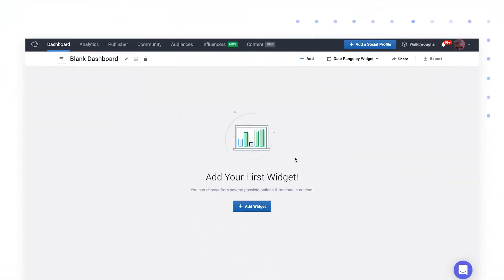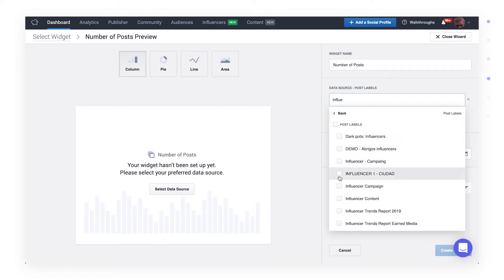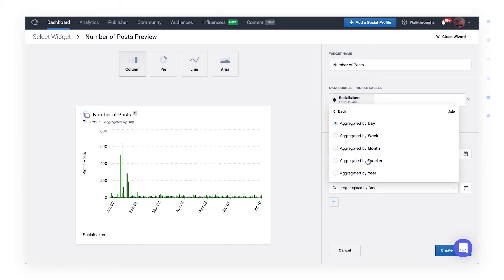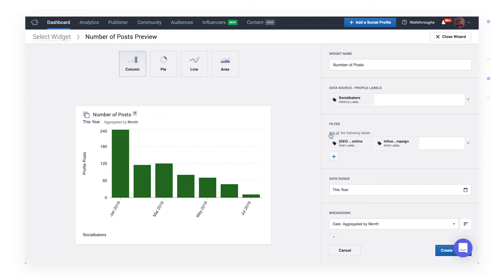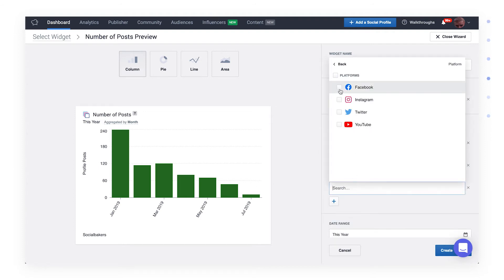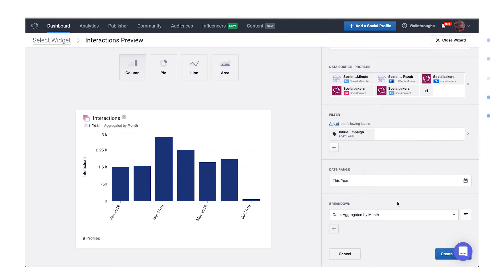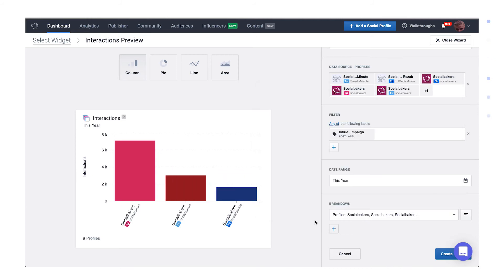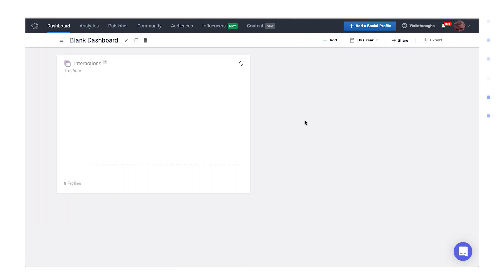Flexible Widgets in Dashboard from Socialbakers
Hi, and welcome to this tutorial on Flexible Widgets in Dashboard, a functionality from Socialbakers that allow you to analyze the performance of your content from every angle, across all social media platforms.
The name says it all: these widgets are flexible, so you can be too – getting exactly what you need from your data in an instant.